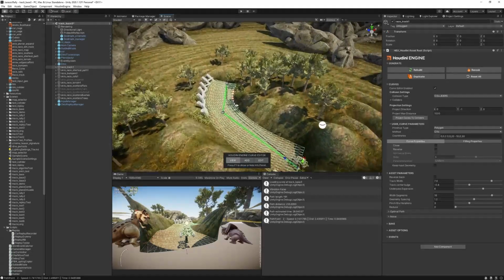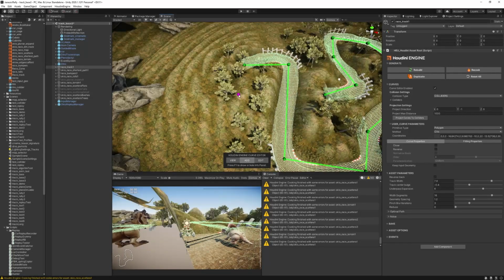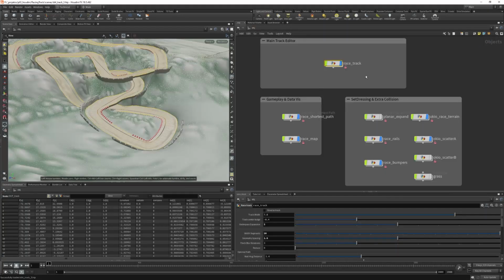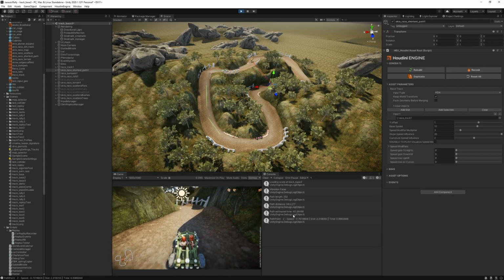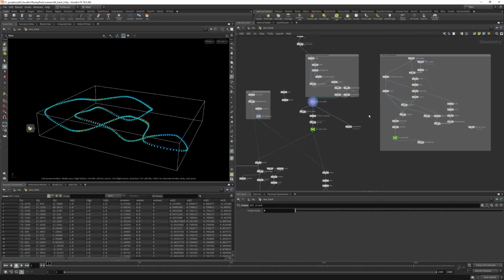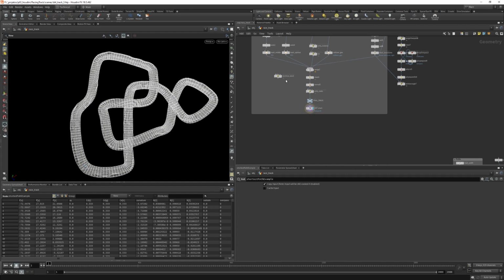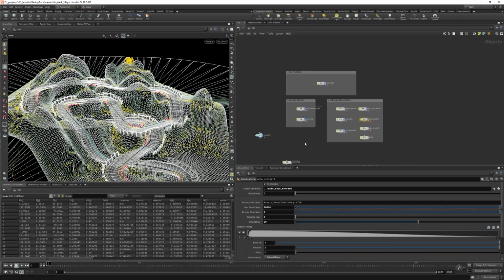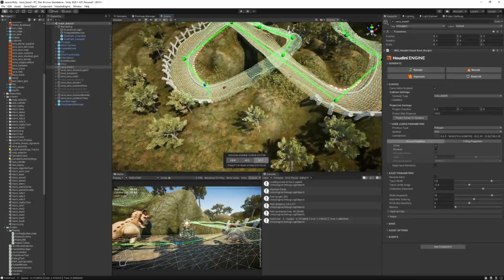Jurassic Rally level editing with Houdini assets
Advantages of harnessing a procedural workflow for Jurassic Rally:
- iterations on level design - Track design is key for fun gameplay. I can revisit any part at any moment in the future without considering how much rework a design change would bring.
- iterations on algorithms - As development goes forward on all fronts, algorithms are improved as new demands arise. New versions and branches can be used on old levels keeping the whole game looking consistently.
- output MVP with little level design work.